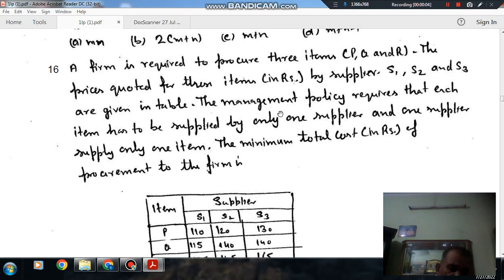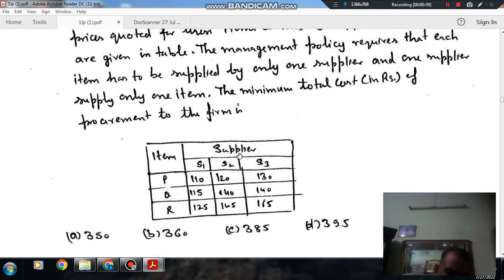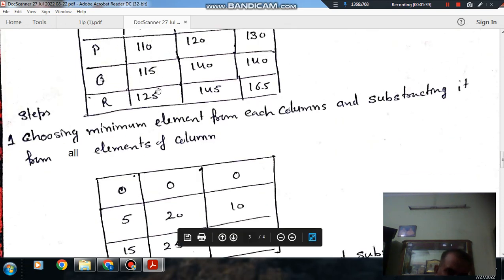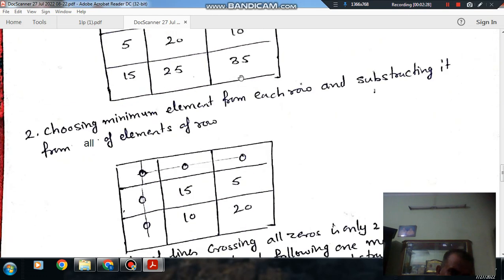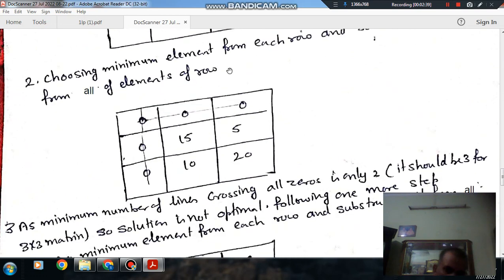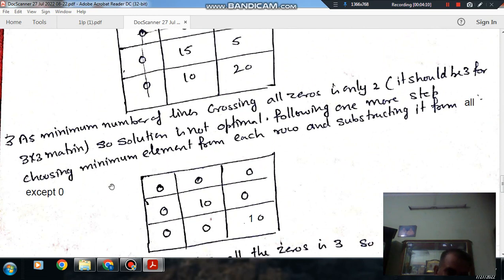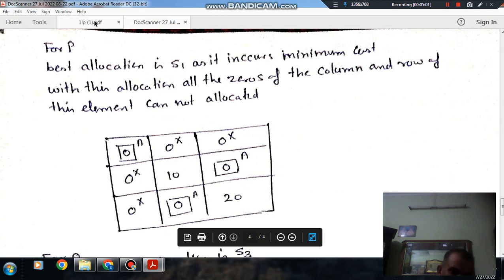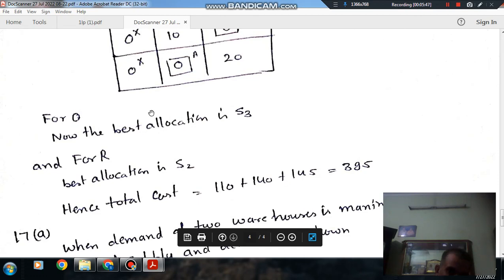Linear programming (Q16) (Industrial Engineering Gate Practice Questions)